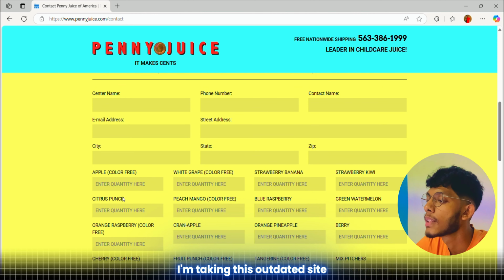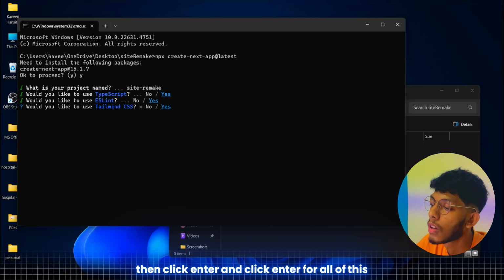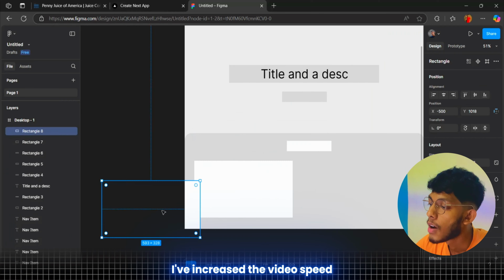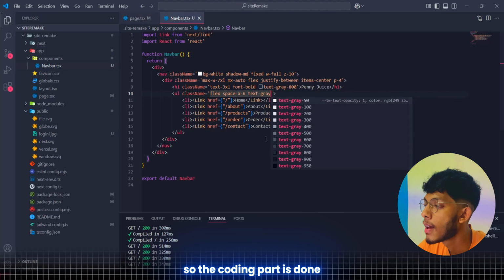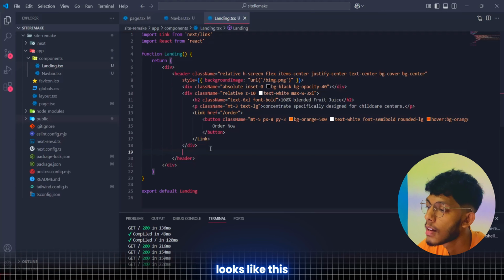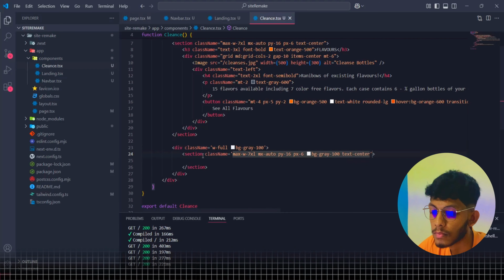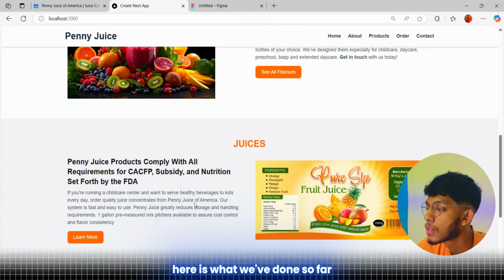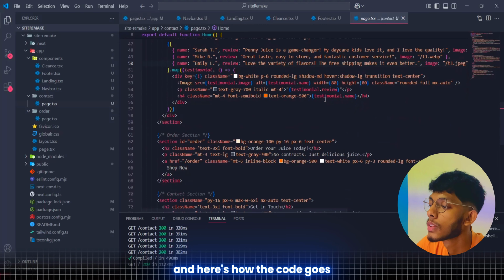I Transformed This Outdated Website Into a Modern Masterpiece!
In this video, I take a boring, outdated website and completely redesign it into a modern, sleek, and visually stunning website! If you’re tired of seeing bad UI/UX and love watching website makeovers, you’re going to love this transformation.

I’ll walk you through:
✅ Analyzing the old website’s flaws
✅ Step-by-step redesign using Next.js & Tailwind CSS
✅ Comparing the before & after – you won’t believe the difference!

🔗 Need a website? Let’s work together